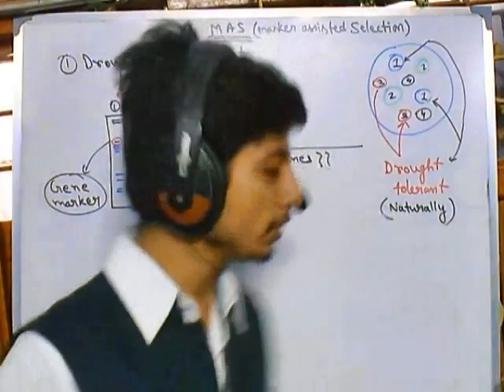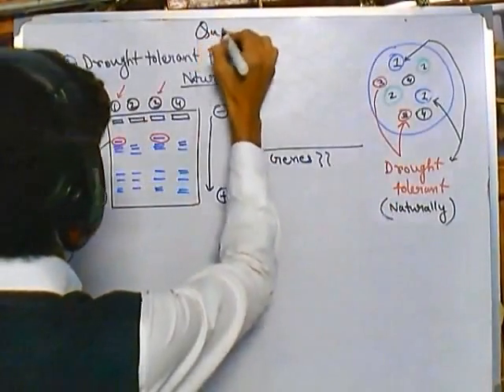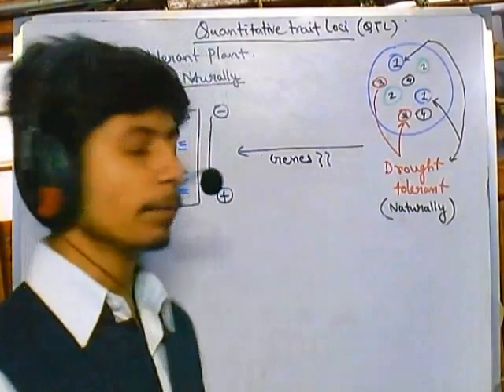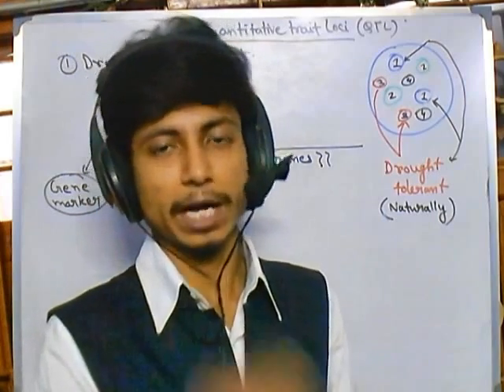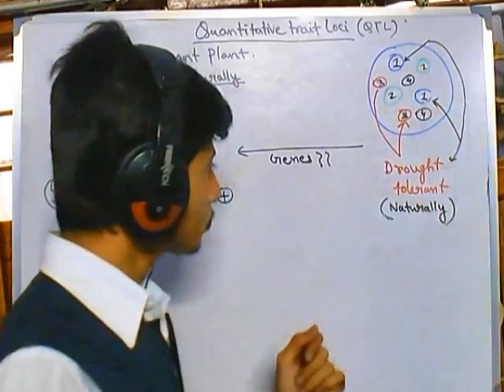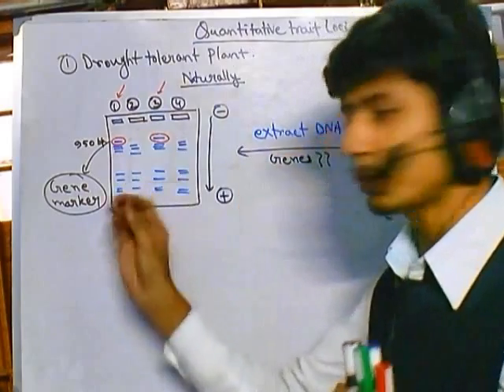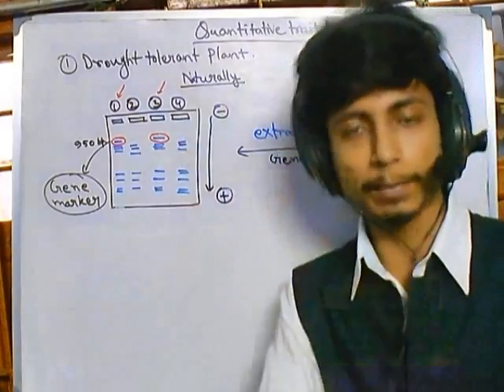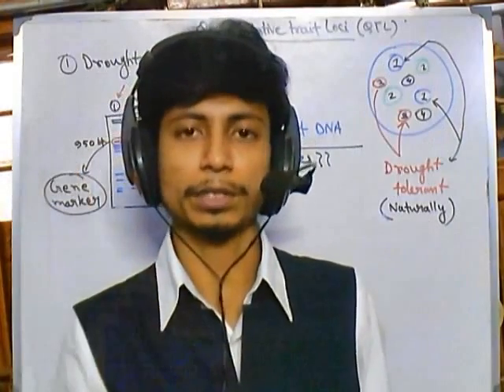QTL mapping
This video explains the process of quantitative trait loci or QTL mapping and its significance in genomics and plant gene studies.